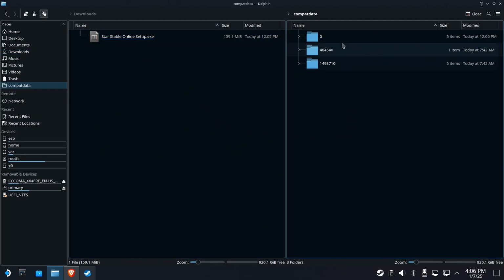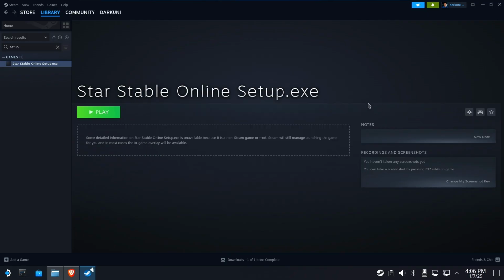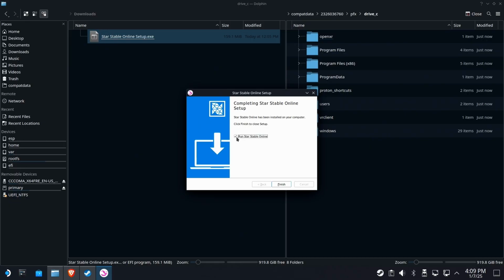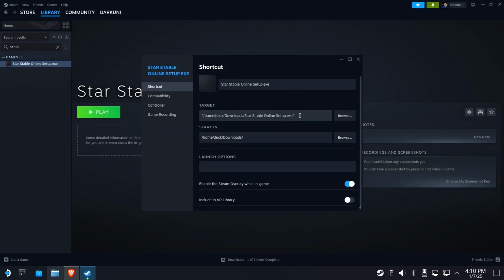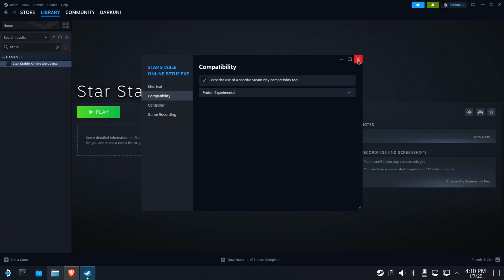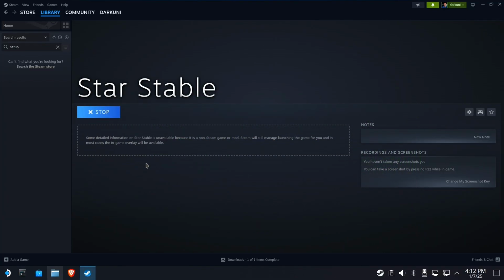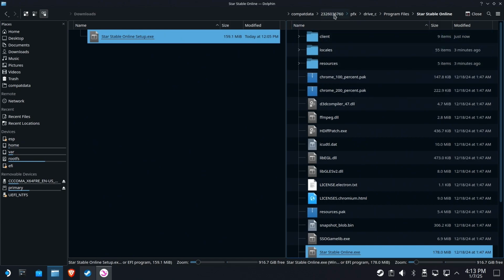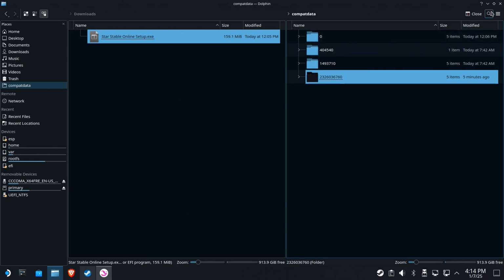Steam Deck: Star Stable - A Simple Guide to Installing A Non-Steam Game (By Request)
While this isn't a game I would play - one man's Call of Duty is another man's treasure, am I right?

This was requested on Reddit by a really nice person that wanted to play this game.

Along with the install, we'll teach you a few things along the way about proton prefixes and more.

.local/share/Steam/steamapps/compatdata